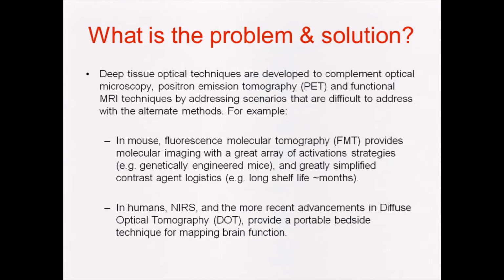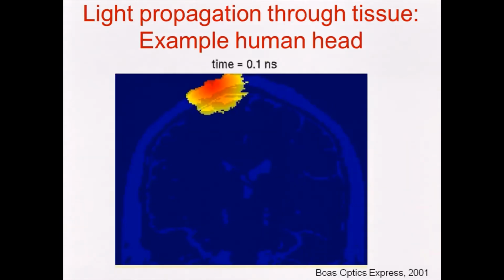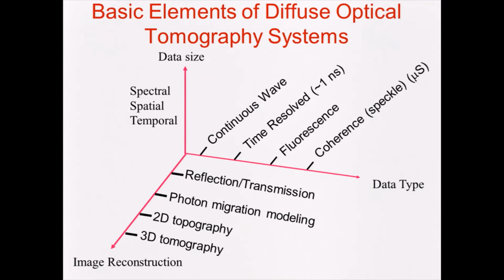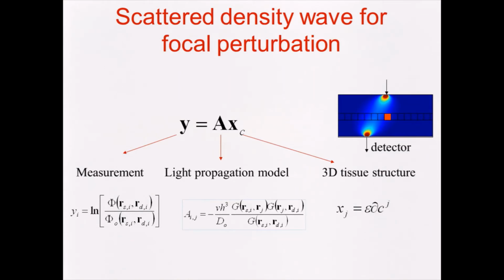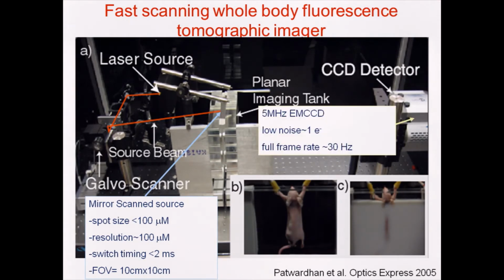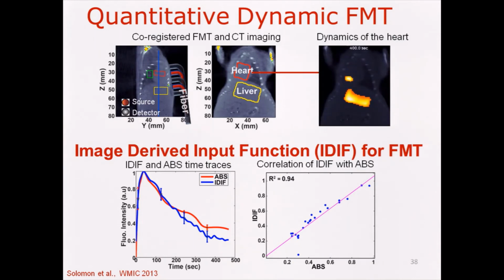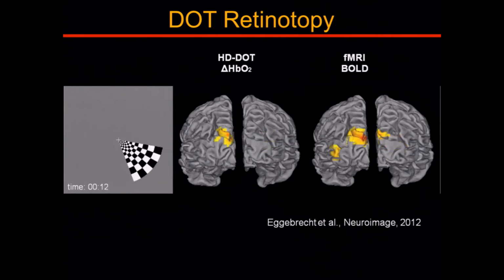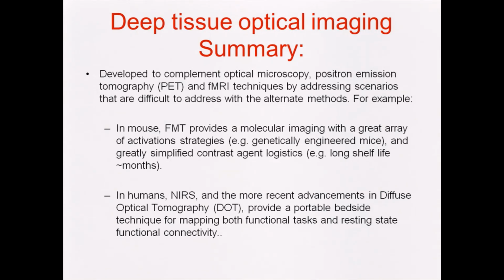Optical Tomography of Deep Tissues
Optical Tomography of Deep Tissues by Joseph P. Culver, Washington University, St. Louis, Missouri, USA

Learning Objectives: The attendees will understand and be able to explain the basic concepts in five areas:
• Tissue Optics
• DOT Instrument Basics
• DOT Image Reconstruction Basics
• Mouse FMT Imaging Systems
• Human Optical Neuroimaging Systems